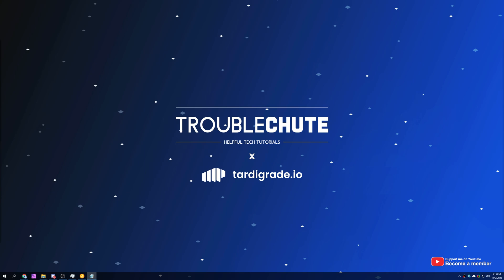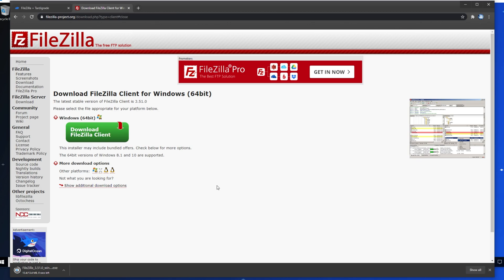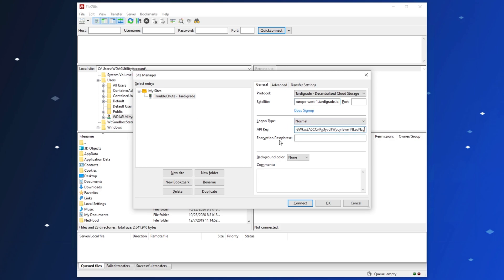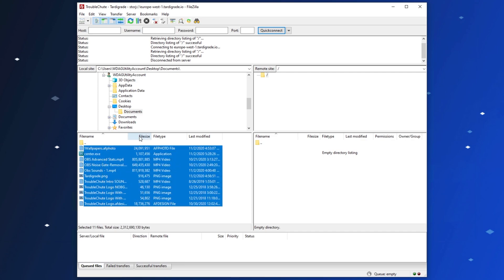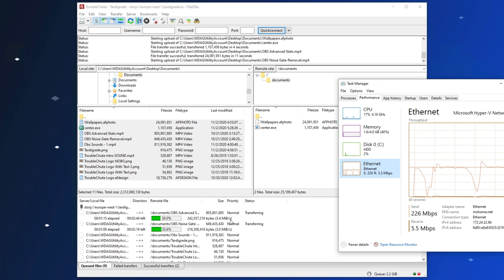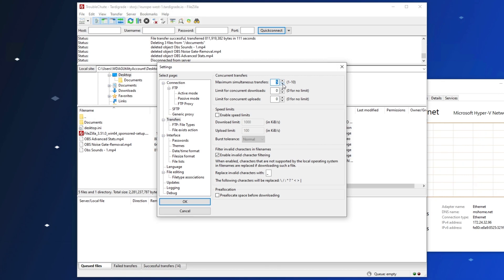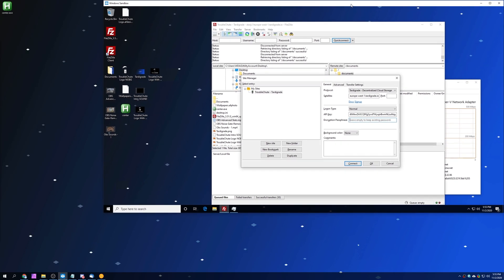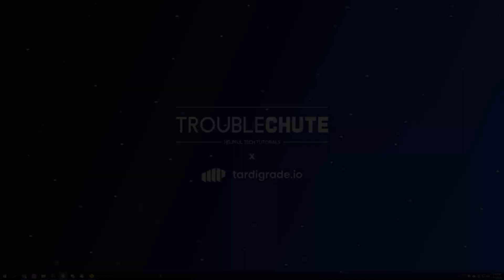Free 1TB Cloud Storage for 3 Months with Storj/Tardigrade & FileZilla [SPON]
Tardigrade, a decentralized, end-to-end encrypted cloud storage solution from Storj Labs has joined forces with FileZilla to give YOU 1 TB of FREE Cloud Storage for 3 months. Enjoy reliable, secure storage from anywhere using Tardigrade and FileZilla. [Sponsored]

Timestamps:
00:00 - Explanation
00:47 - Claiming 1TB Free for 3 Months
01:19 - Installing FileZilla
02:20 - Sign into Tardigrade | FileZilla
04:30 - Reconnecting to Tardigrade | FileZilla
04:42 - Client & Remote Filesystems | FileZilla
05:11 - Uploading to Tardigrade
06:43 - Restarting failed transfers if any | FileZilla
07:15 - Downloading from Tardigrade
07:48 - Deleting files on Tardigrade
08:10 - FileZilla: Getting the best speeds
08:33 - Uploading directly from Windows | FileZilla
09:15 - Cancel transfers | FileZilla
09:25 - Downloading/Uploading on another computer
10:20 - What if: Wrong passkey?